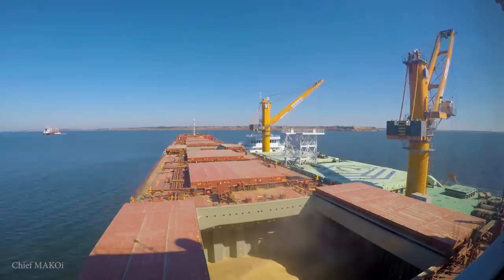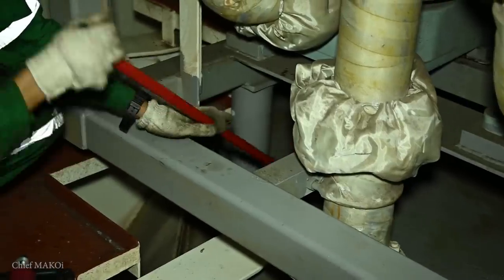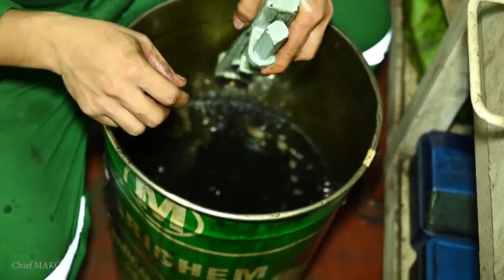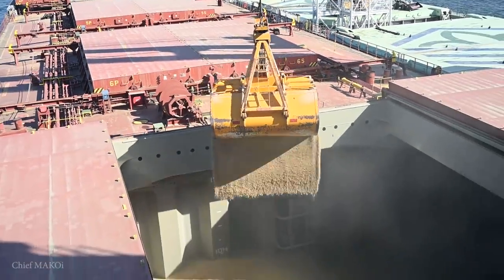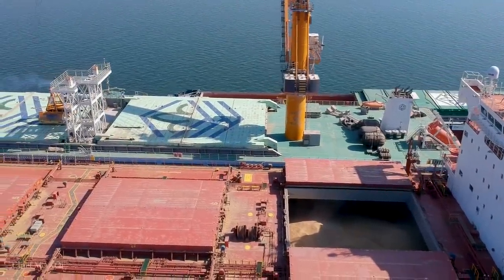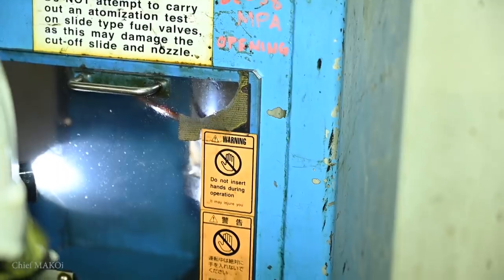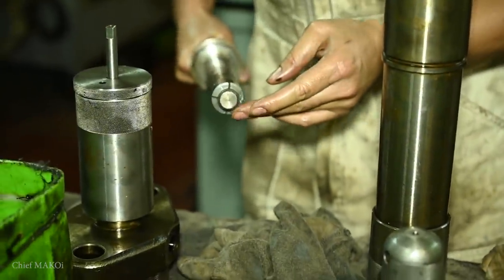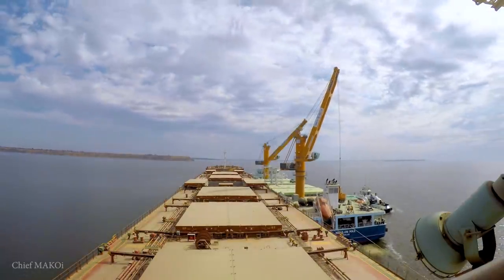Our Ship Loads Cargo in Ukraine | Seaman Vlog S03E09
While loading our cargo of barley in Ochakiv, Ukraine, we were also able to carry out a few of our remaining maintenance tasks.  It also gave us time to relax a little bit by enjoying a special dinner and a birthday party.

Chief MAKOi
Seaman Vlog